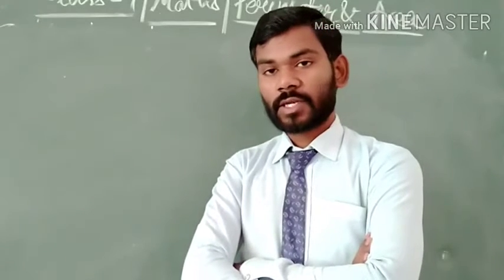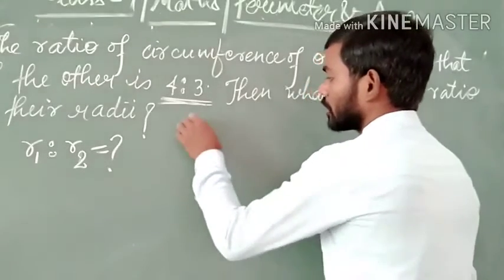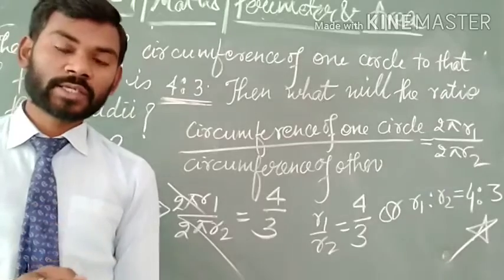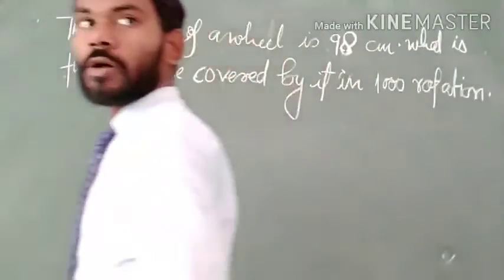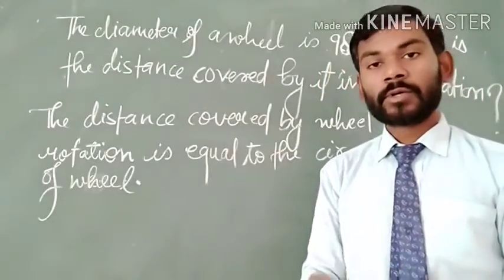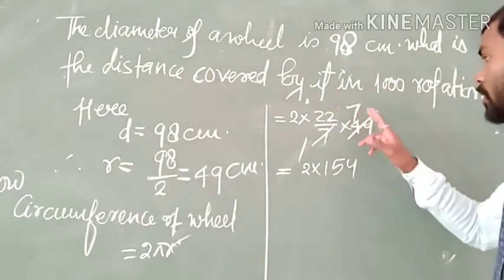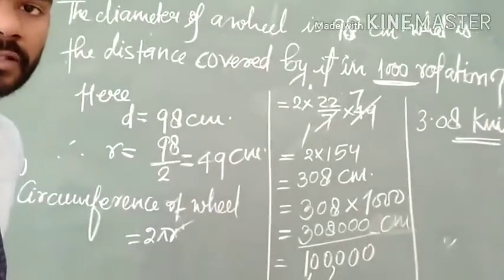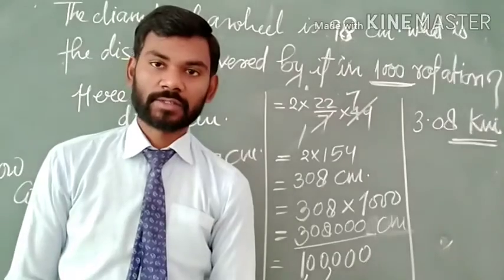Perimeter and area